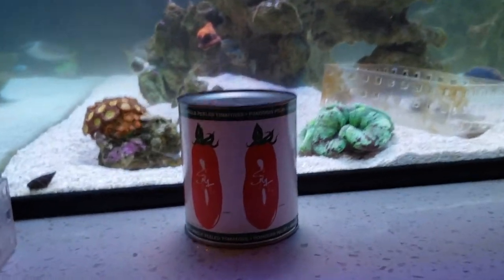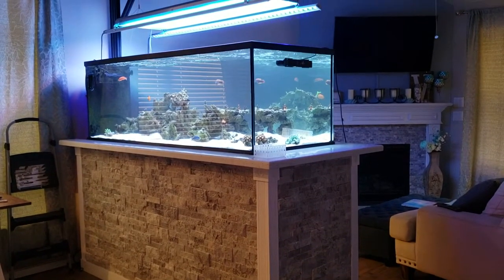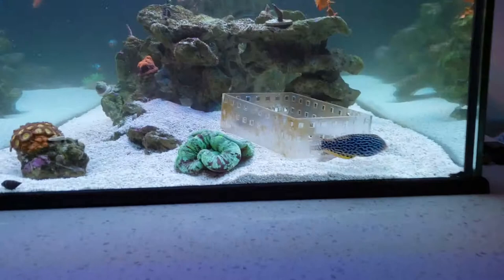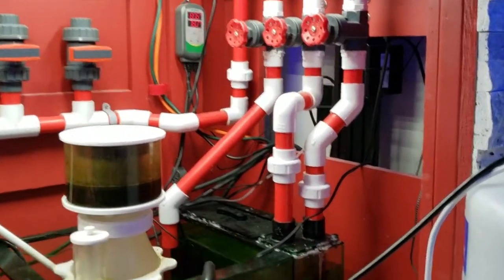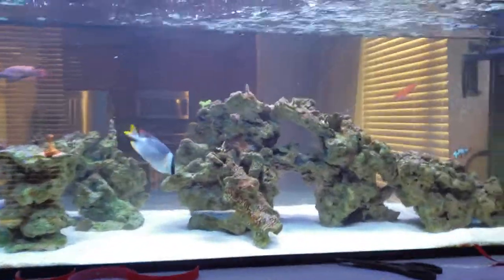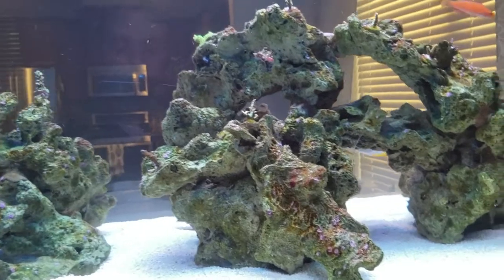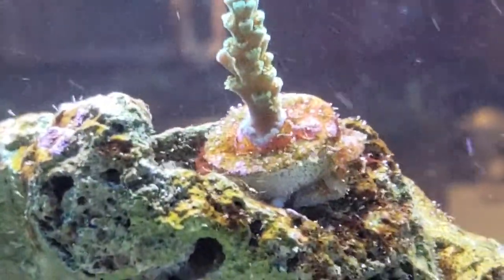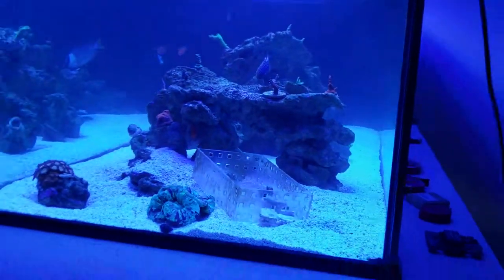New Fish - New Corals - Tank Update April 2019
Overview of my 230g planet aquariums tank. In this update I show my entire equipment overview - ATI lights, Sbreefbars, gyres, and more... I also show my new fairy wrasse I added. I got some new SPS corals as well. Keep close by for more update videos!

Tunze Care Magnet:

Gorilla Epoxy:

Cabinet Handle:

Coralife UV Sterilizer:

Pinky Filters:

Varios8 Return Pump:

Polyp Lab Coral View Lens!:

Test Your Water! ATI ICP:

Red Sea Test Kit:

Magnetic Stirrer:

Extra Magnetic Stir Sticks:

Prodibio BioDigest Bacteria: